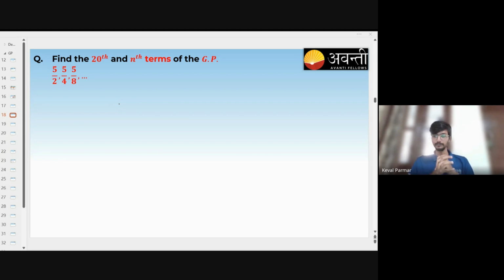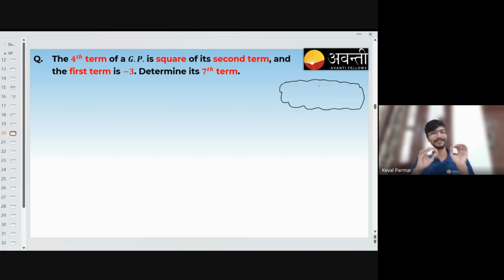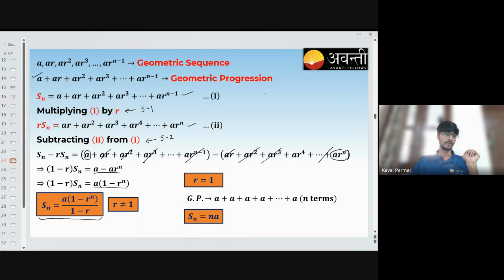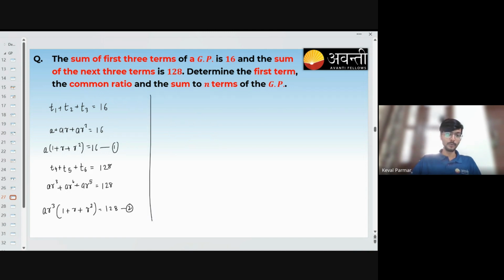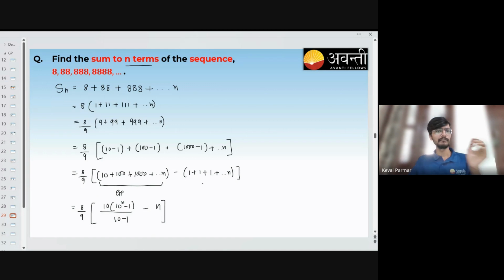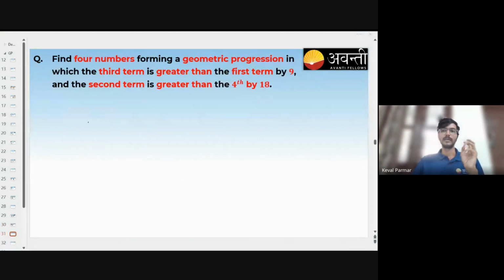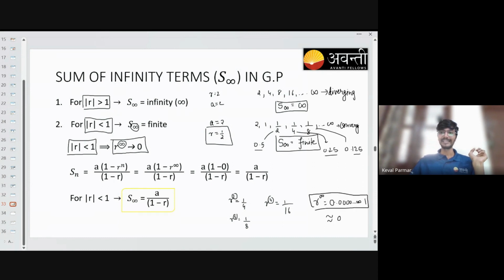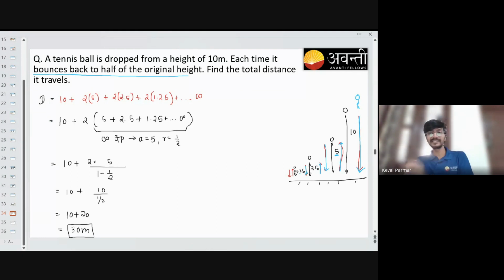Sequence & Series L-3 | Enable+ Class 11 Math | 9th Nov, 2023